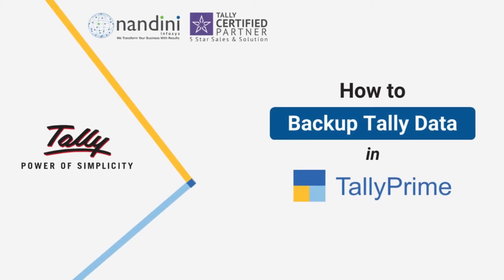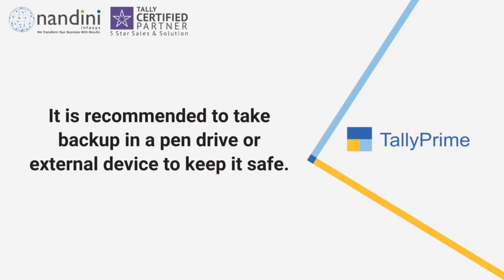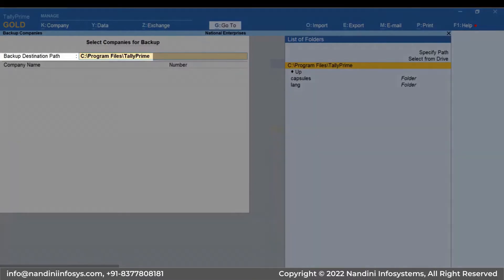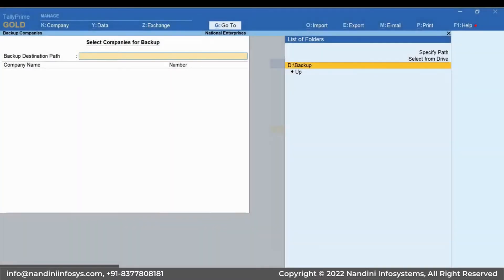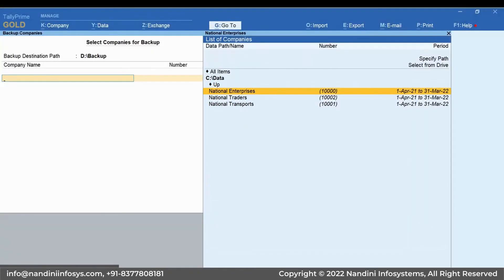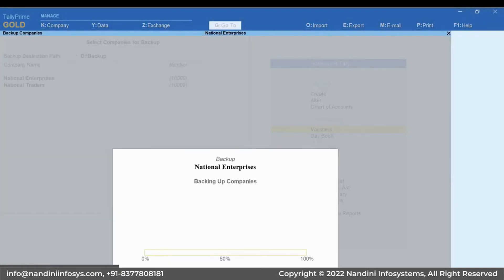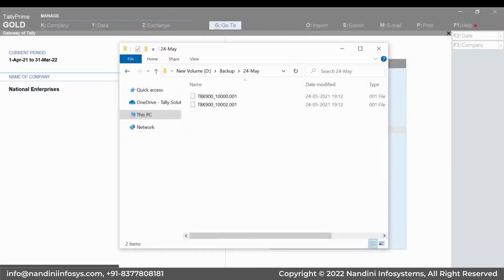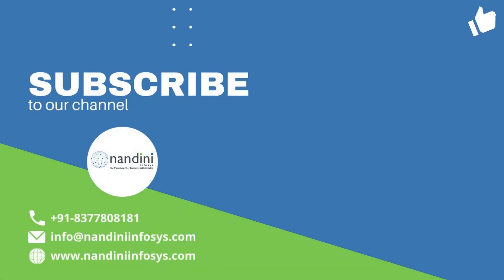How to Backup Tally Data in TallyPrime | Nandini Infosys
In this video, you see how to take tally data backup in TallyPrime.

It is important to take data backup to avoid data loss due to a virus attack or a hard disk crash.
You take backup on the local system, network folder, pen drive, cloud, and so on. You can also use the Auto Backup module or Tally on Cloud services to save your Tally data.